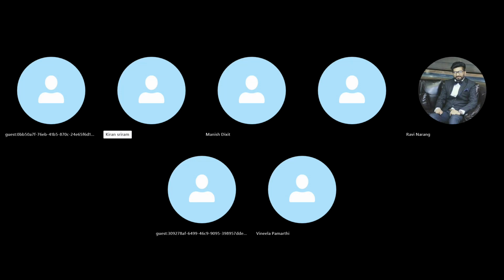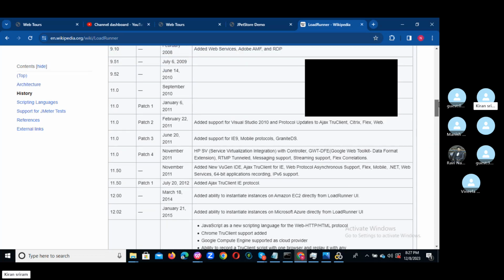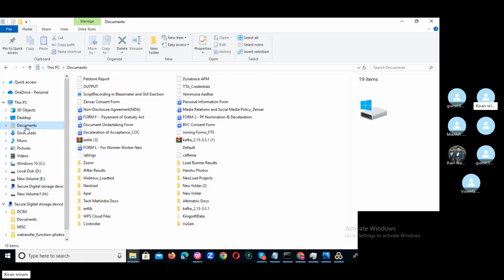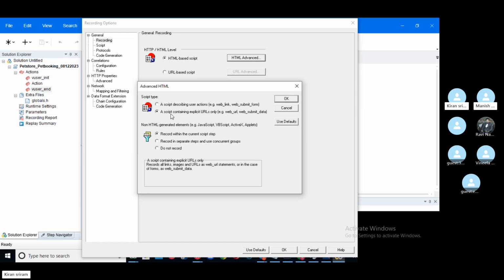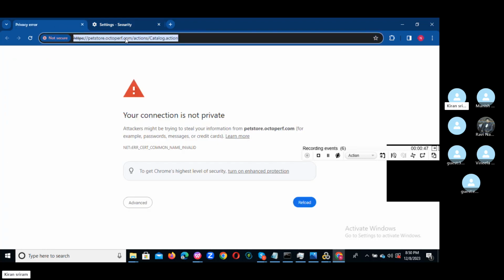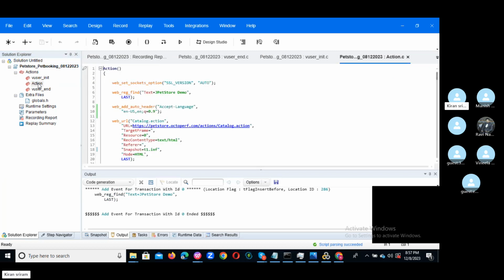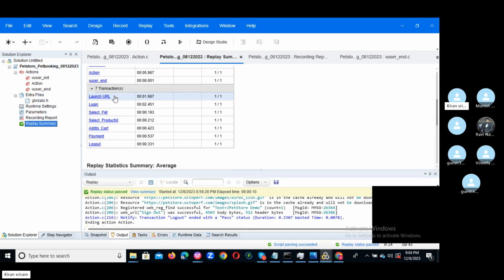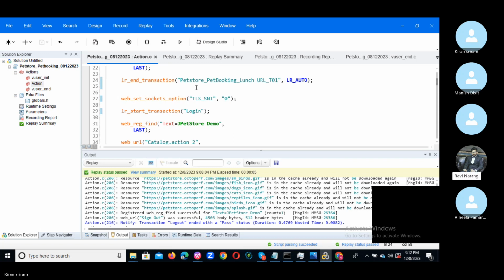Performance testing - Script Recording Pre-Requisites in VertualuserGenaretor(VUGEN)loadrunner